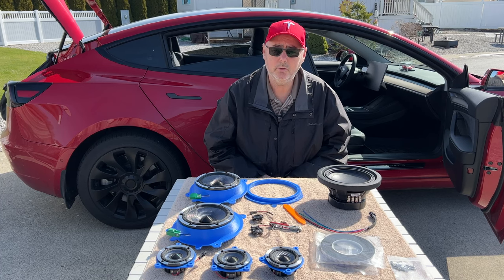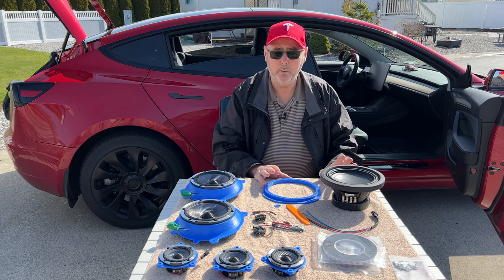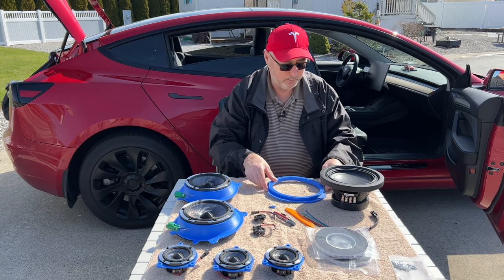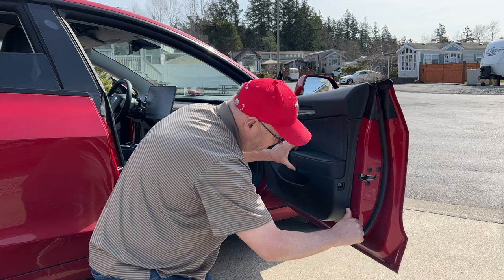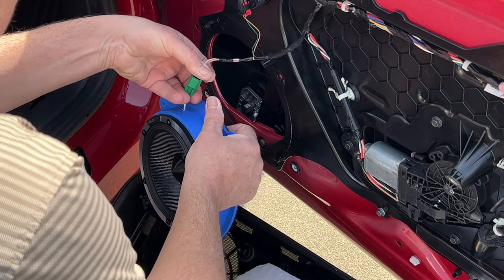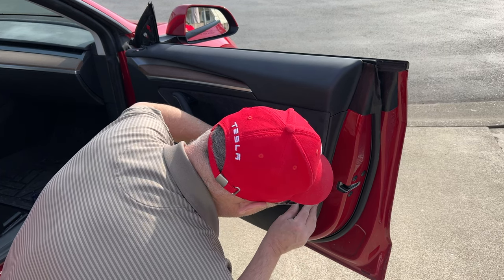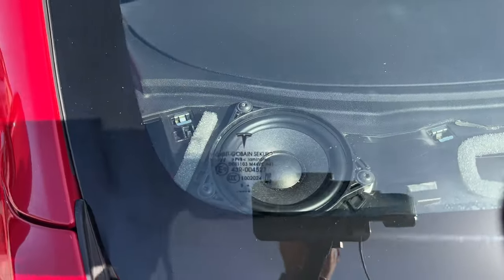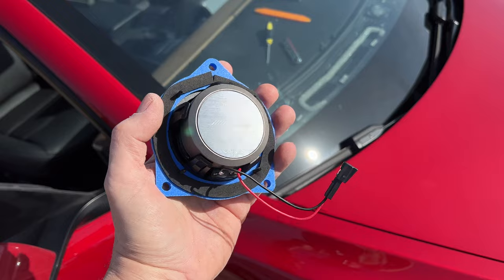Unleash Your Tesla's Sound Potential: Model 3/Y Alpine Speaker Upgrade | Hepaking.com 🎵🚗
"Welcome to another exciting video! Today, we're taking the audio in your Tesla Model 3/Y to the next level with a premium speaker upgrade from Hepaking.com. Get ready to experience a sound revolution with the incredible DP-653 Digital Precision DP-Series 6.5″ Component 3-Way Speaker System and the powerful S-W8D4 S-Series 8″ Dual 4 Ohm Subwoofer. 🎵🔊

In this video, we will walk you through the entire installation process, showcasing the impressive features and benefits of these high-quality audio components. The DP-653 3-Way Speaker System delivers crystal clear sound, ensuring an immersive audio experience for your favorite tunes. The S-W8D4 Subwoofer will add depth and power to your music, giving you the ultimate listening experience while driving your Tesla. 🚗🎶

Whether you're an audiophile or just a casual music lover, you don't want to miss this game-changing upgrade for your Model 3/Y. 🔊🚀

► 120-180 minutes

Merch Etsy Store:

[Amazon Listing]
Alpine S-W8D4 Subwoofer

Hepa King Audio Upgrade Options

[Package #1]
NAME: Tesla Model Y 3 Alpine DP653 Upgrade Package

DESCRIPTION: This package includes high-quality Alpine speakers that have been specifically tested and recommended for use in Tesla Model 3 Y vehicles. The package includes Alpine DP65C speakers for the door woofer and tweeter, DP35M for the dash mid-range speaker. This package do not have subwoofer included.

[Package #2]
NAME: Tesla Model Y 3 Alpine DP653 Upgrade Package with 3D Printed Subwoofer Mount

DESCRIPTION: This package includes high-quality Alpine speakers that have been specifically tested and recommended for use in Tesla Model 3 Y vehicles. The package includes Alpine DP65C speakers for the door woofer and tweeter, DP35M for the dash mid-range speaker. This set is equipped with a 3D printed subwoofer bracket, which customers can purchase and install themselves.

[Package #3]
NAME: Tesla Model Y 3 Alpine DP Series Upgrade Package

DESCRIPTION: This package includes high-quality Alpine speakers that have been specifically tested and recommended for use in Tesla Model 3 Y vehicles. The package includes Alpine DP65C speakers for the door woofer and tweeter, DP35M for the dash mid-range speaker, and a subwoofer, Alpine S-W8D4.

🚗 A2Z EVShop
🚗 Ohmmu Lithium Batteries

Alpine S-W8D4 Subwoofer
Alpine DP654 Series (3-way)
Hepa King Adapters

Item ID:                         W8Y6EBN
Author Username:                 VXZ
Registered Project Name:         Unleash Your Tesla's Sound Potential: Model 3/Y Alpine Speaker Upgrade | Hepaking.com
License Date:                    March 21st, 2023